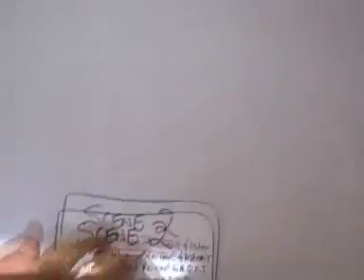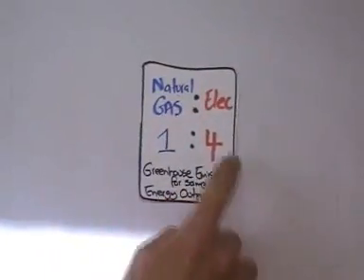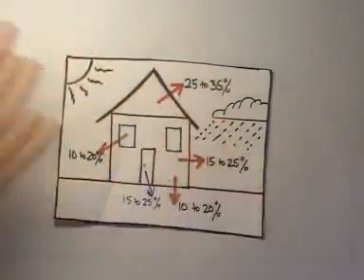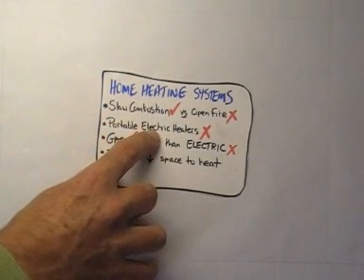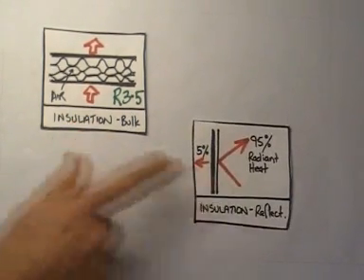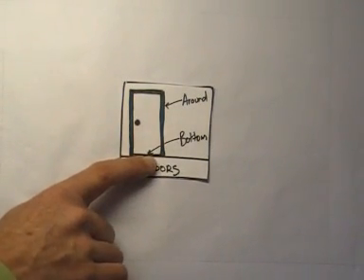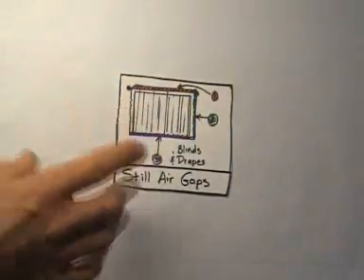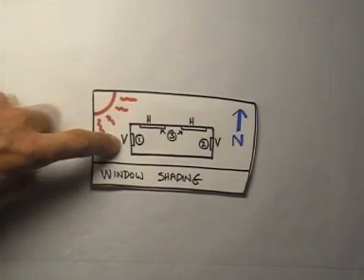C500 Home Energy Assessment Process - The nuts & bolts#1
Some detail and theory that sits behind the role of Assessor 1 and 2.